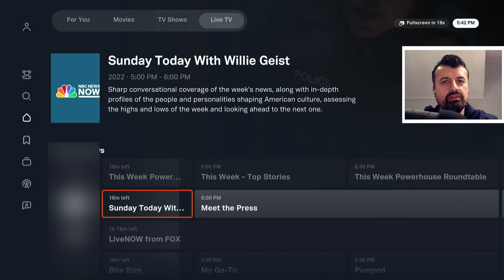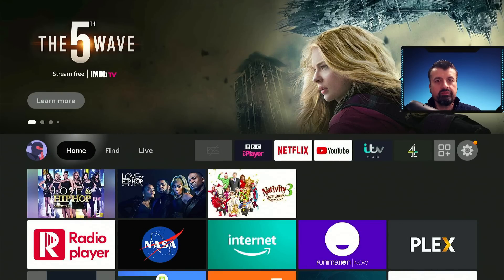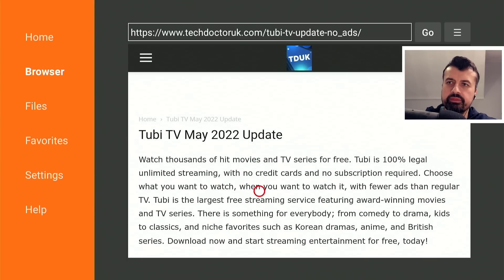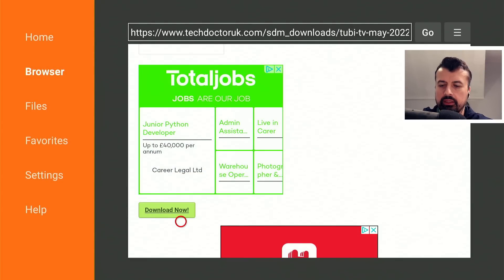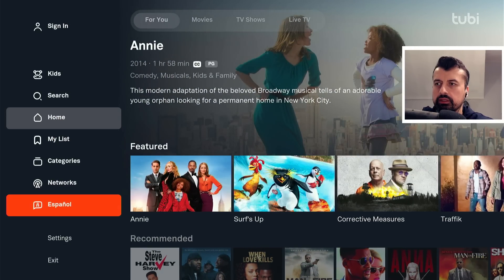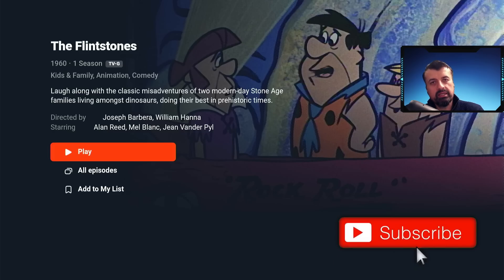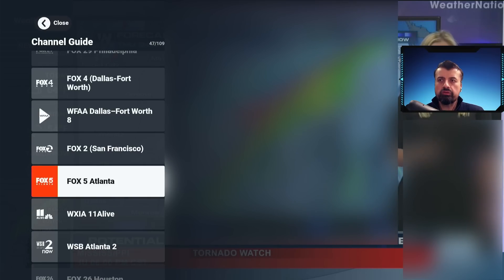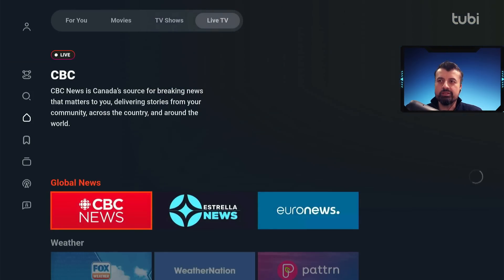🔴HUGE STREAMING APP 3 X BIGGER THAN NETFLIX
A great application which will aggregate movies, tv shows and live tv content and works great on Firestick and Android TV devices. Application is available direct on the Amazon and Google play stores.